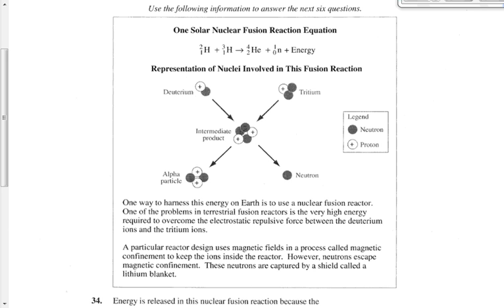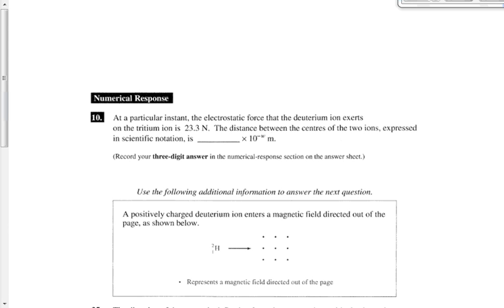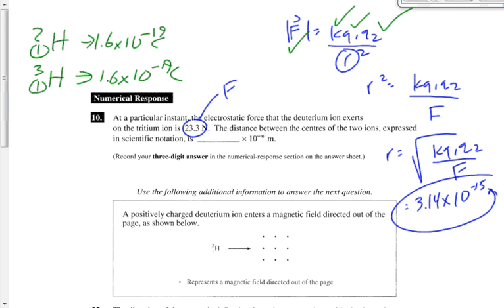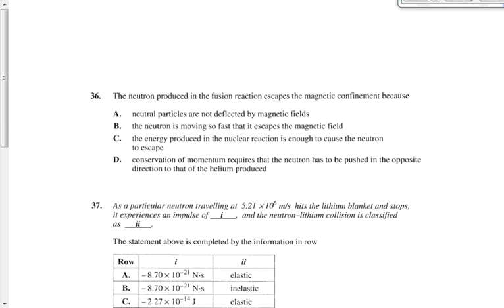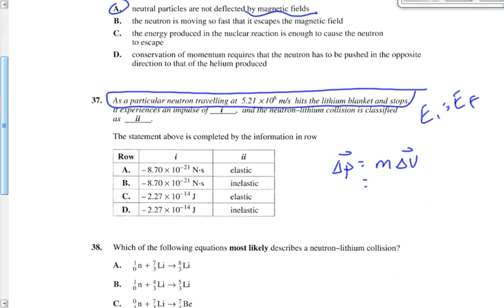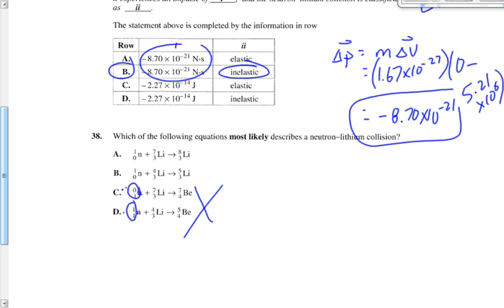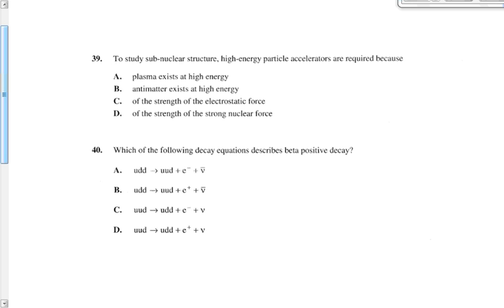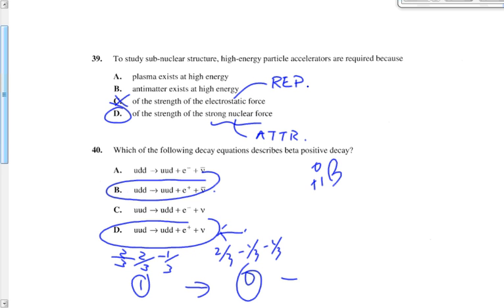(605-P3015S) MOCK EXAM Part 5 (MC 34-40, NR 10)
Part 5 of the mock exam.